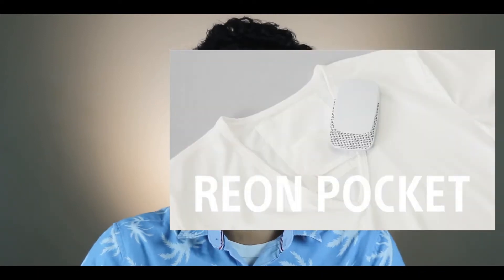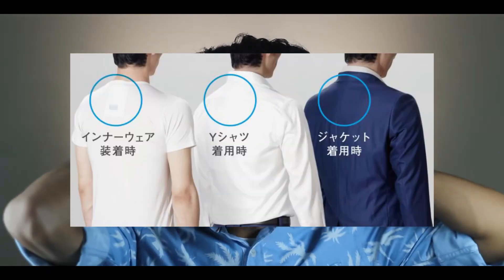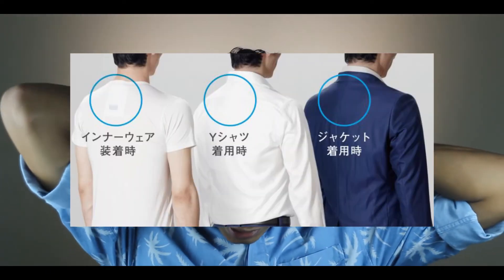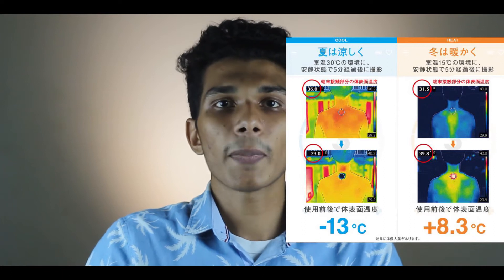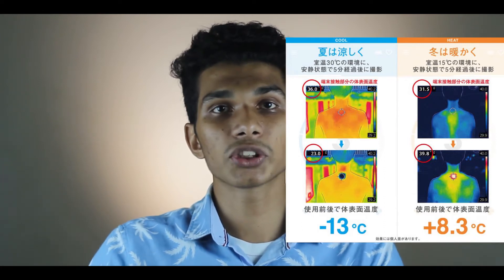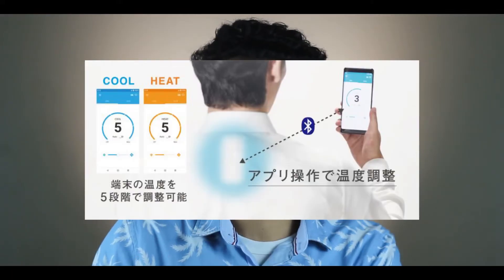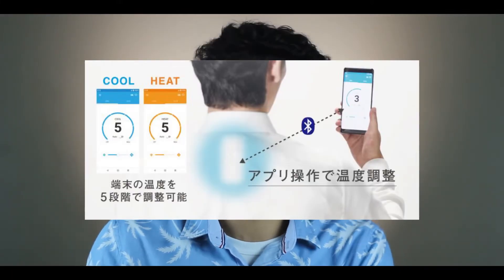ഇനി ചൂടിനെ പേടിക്കേണ്ട | Reon Pocket Wearable AC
Sony Reon Pocket Wearable AC